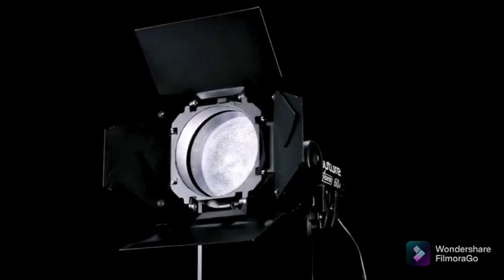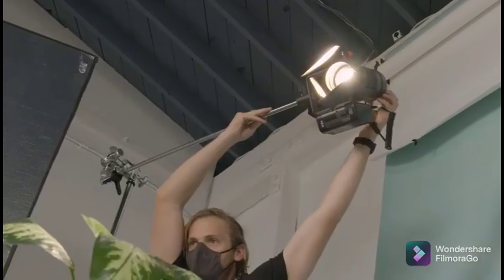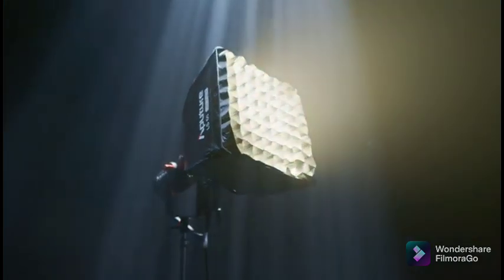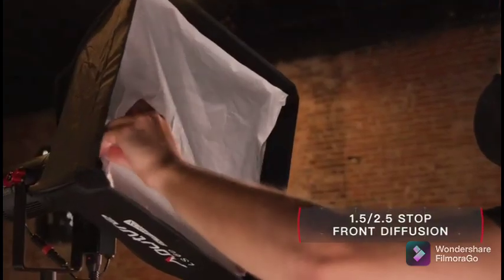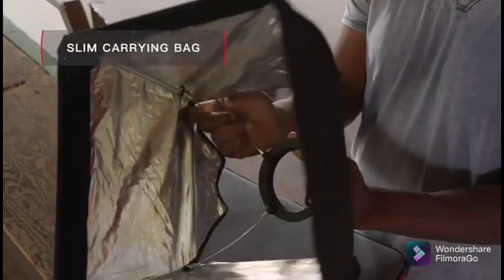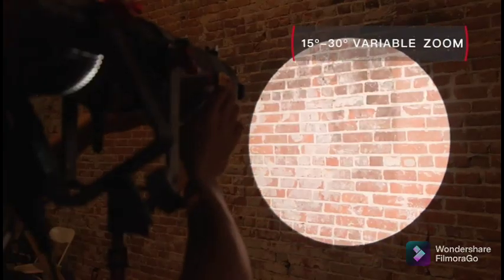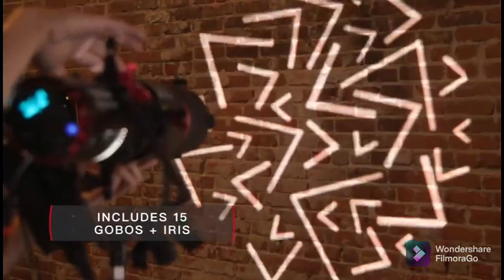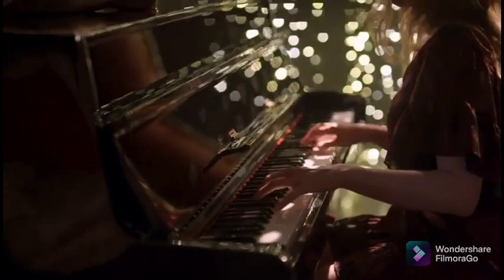Aputure LS 60 + Mini Spot Light